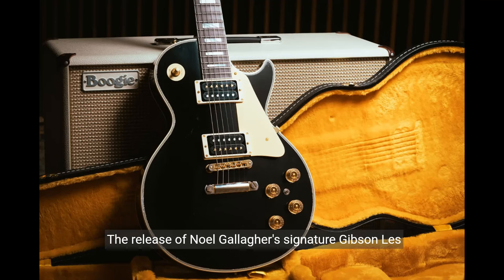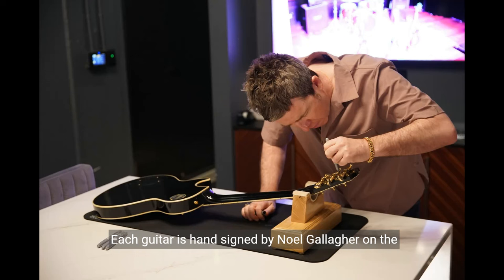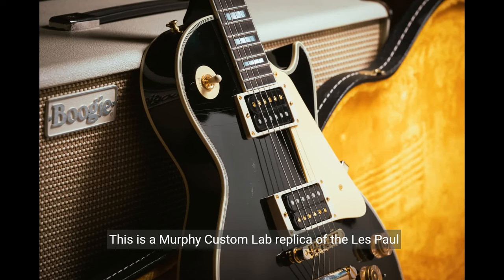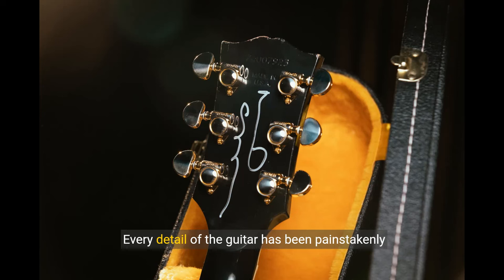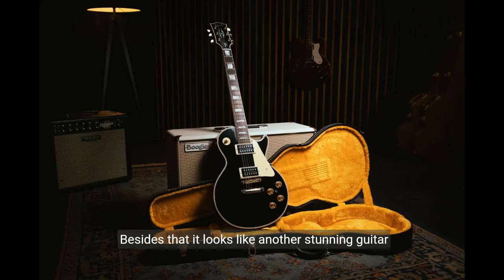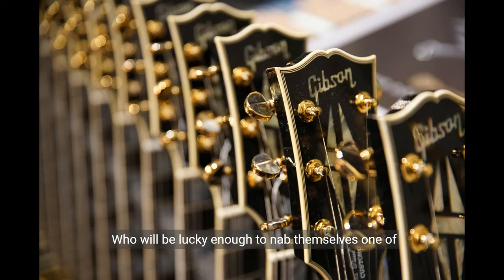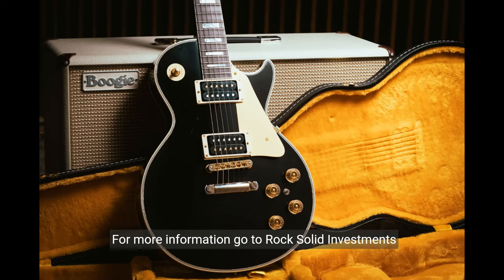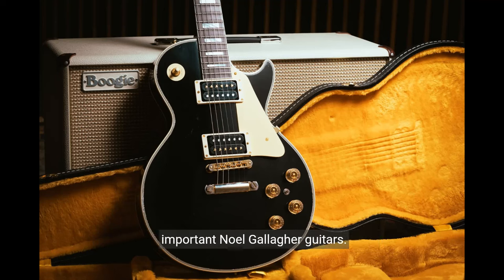Noel Gallaghers Gibson Custom Les Paul - only 20 signature guitars produced | Oasis